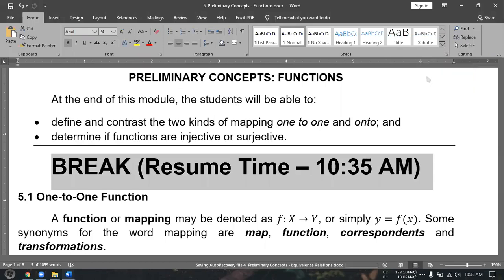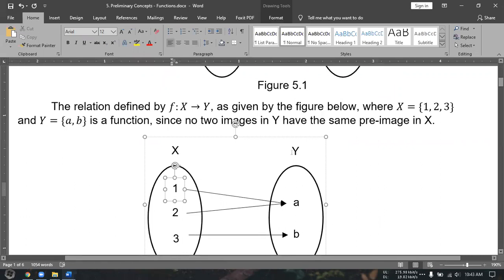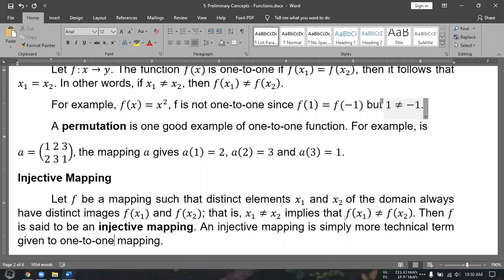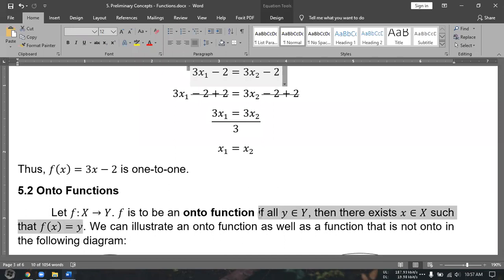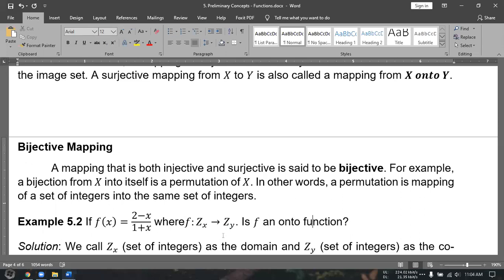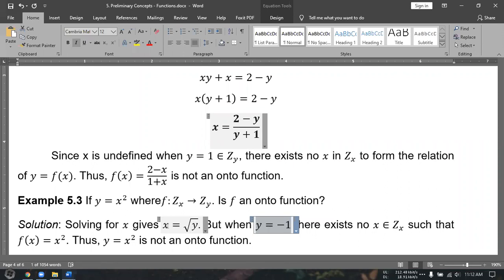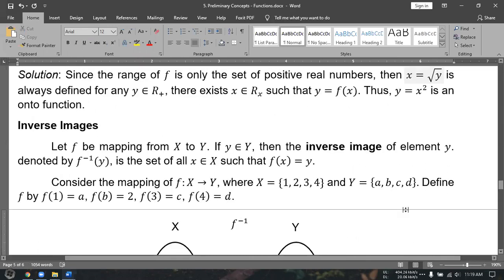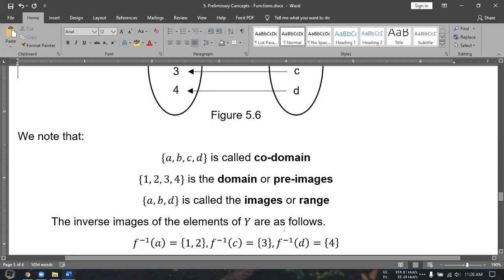One to One and Onto Functions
Abstract Algebra - BSMATH201 A.Y. 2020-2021